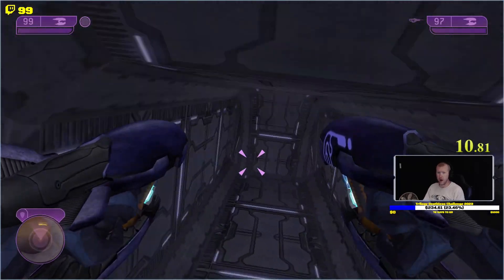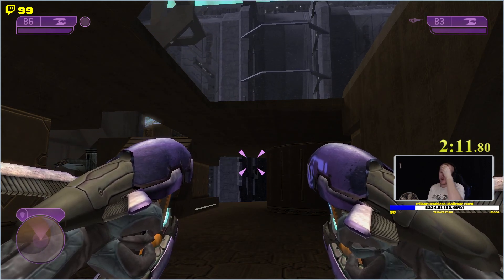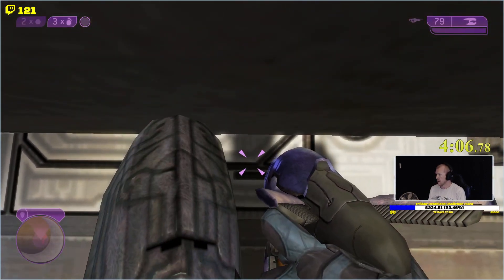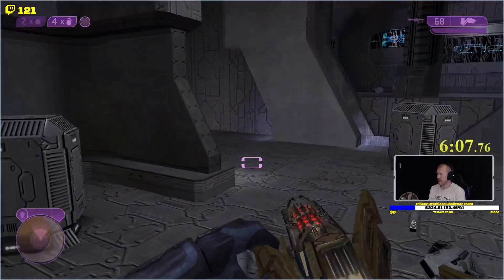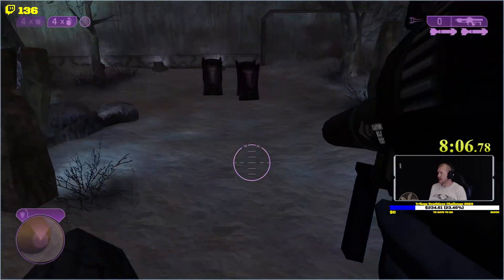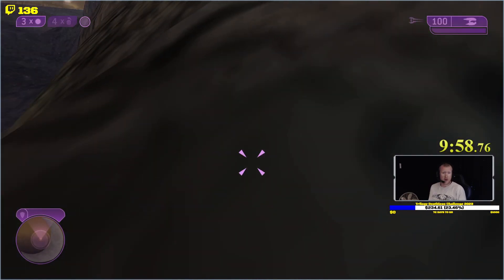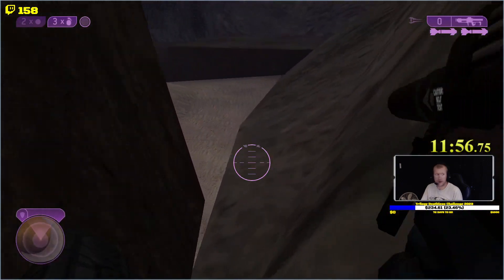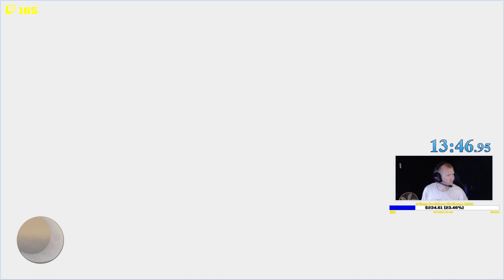Legendary Deathless Sacred Icon 13:46 Halo 2 Anniversary